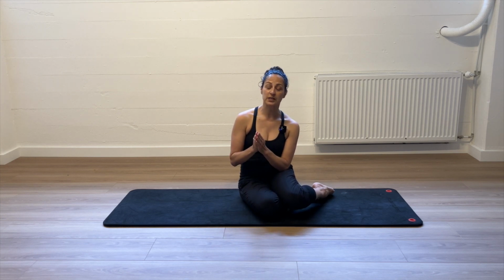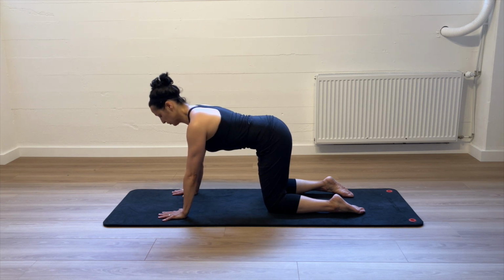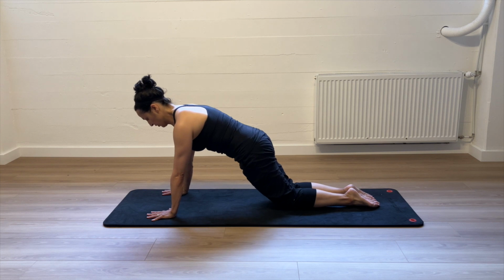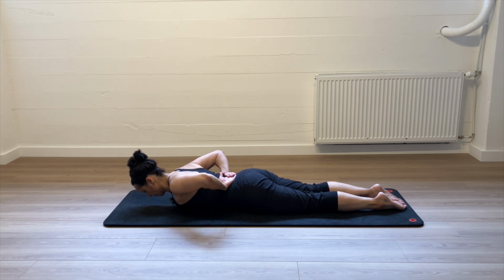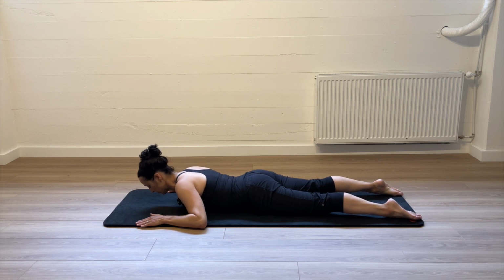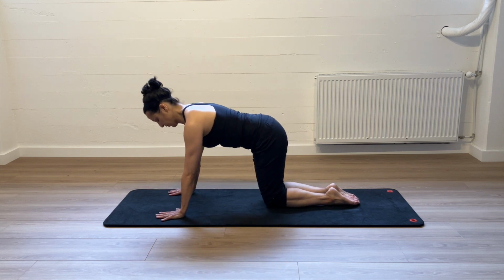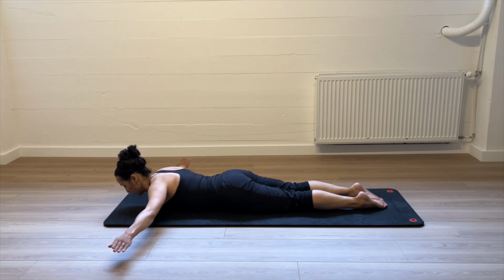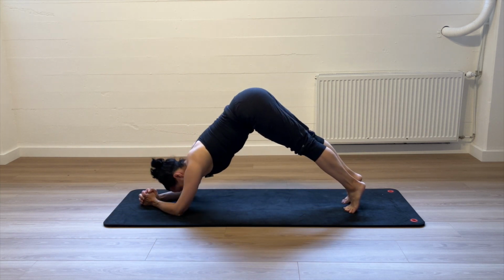Upper Back Strengthening Class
This class is meant to be paired with my Upper Back Release Class.
Do it on the same day to create strength and ability in your newfound range of motion.